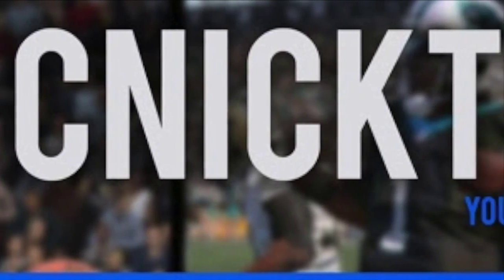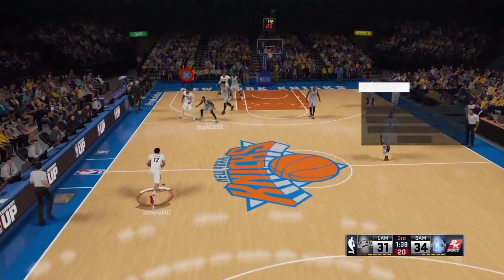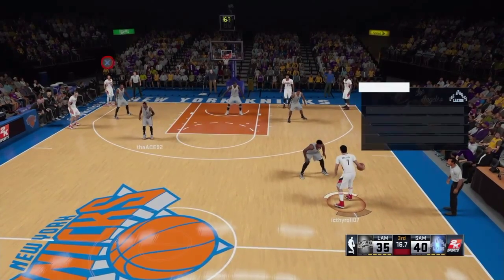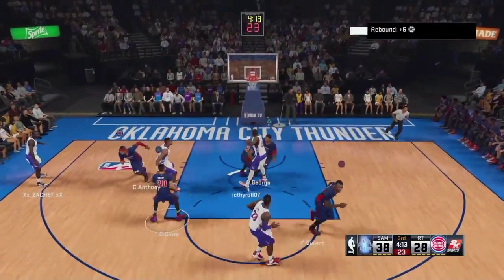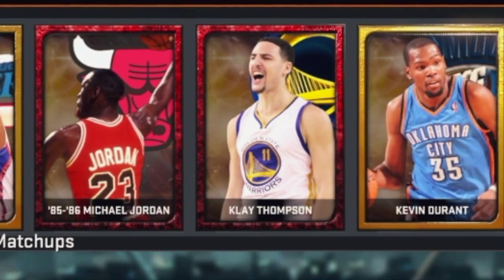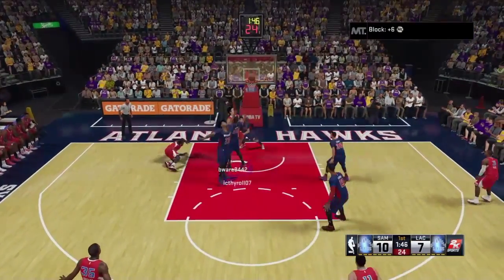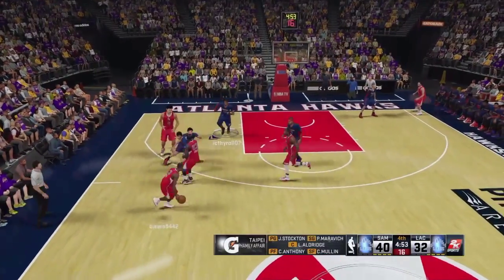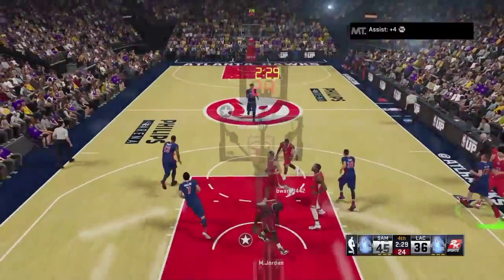NBA 2K15 MyTeam Tips: Unstoppable Money Plays + Perfect Defence Tutorial. How to Make MT RTTP Seed 1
Unstoppable Money Plays Offence Tutorial GSW. Perfect Man and Zone Defense MT Tips. NBA 2K15 My Team Tips. How to Win Seed 1

Levelling up after facing CNICKTWO4 ^_^!